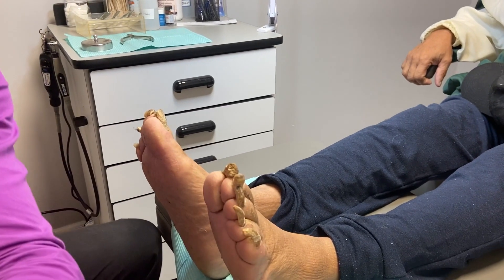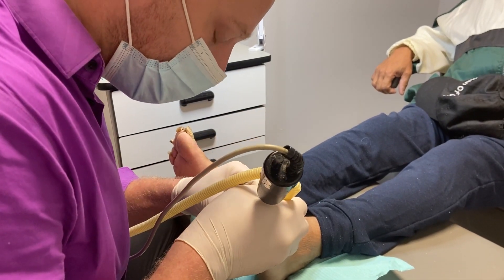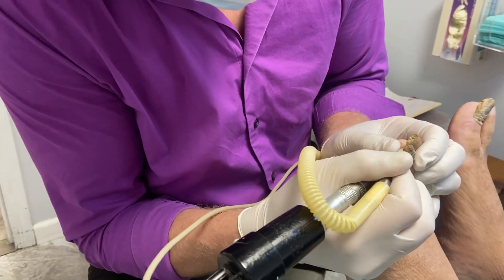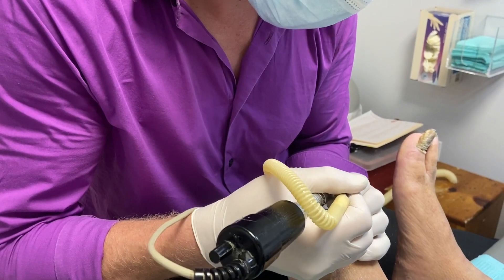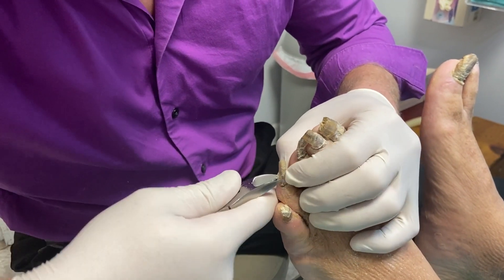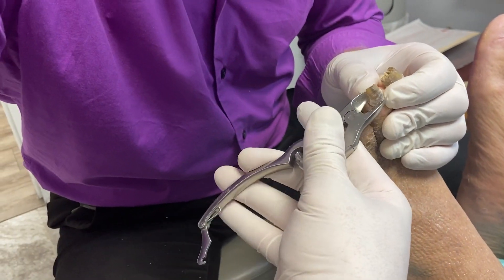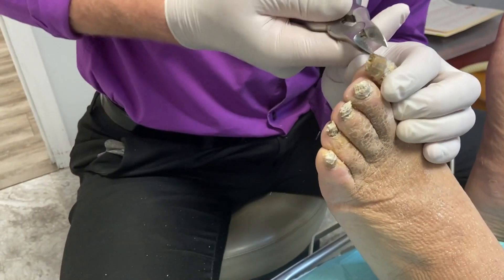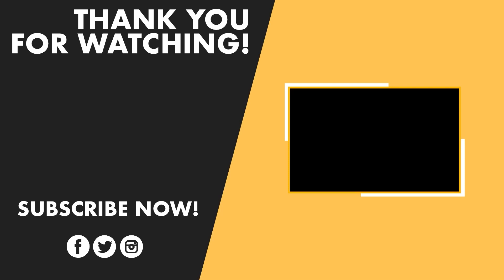Dr. Kilfoil Performs The Removal Of Nails! (Onychodebridement)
Nail debridement involves removal of a diseased toenail bed or viable nail plate.  This may be  performed manually with an instrument, or with an electric grinder. Podiatrists generally provide nail debridement to patients diagnosed with onychomycosis (i.e.,
mycosis or mycotic toenails).  Mycosis is a chronic, communicable infection caused by a fungus  which is particularly prevalent in elderly people.